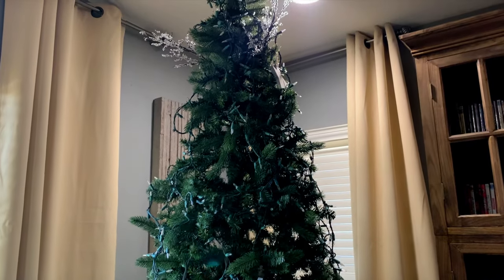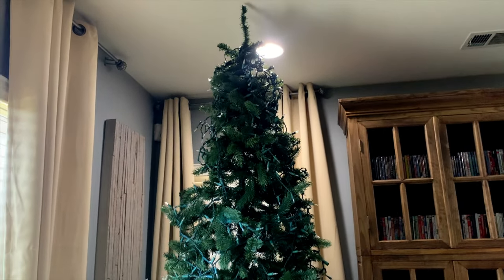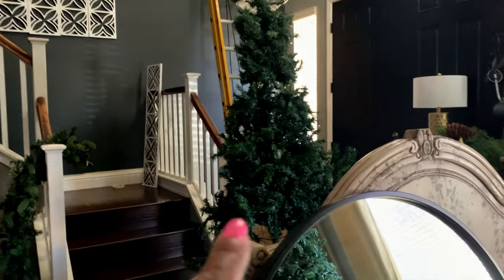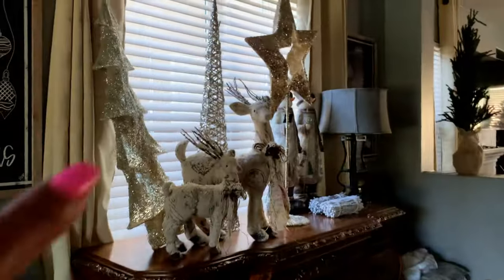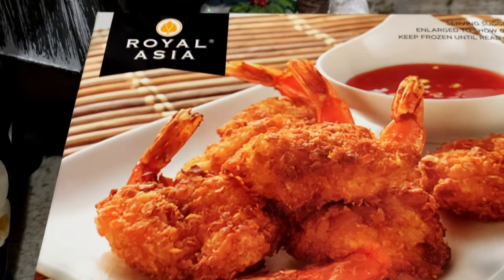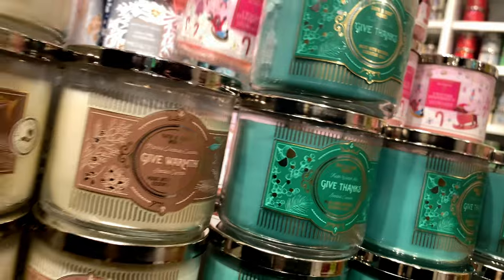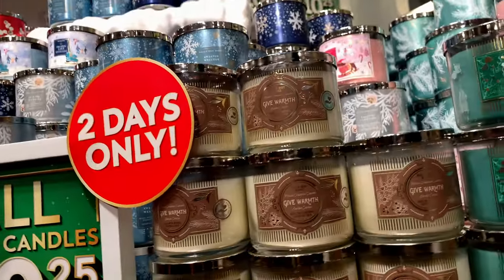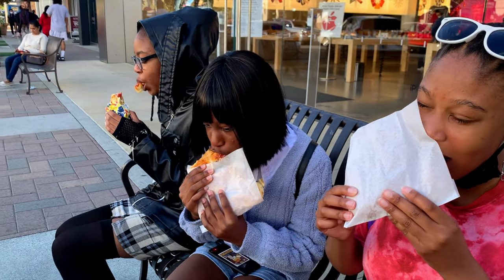Bath & Body Works $10 Candle Sale + Something's Wrong With Morgan's Computer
Did you catch the Bath & Body Works  $10 candle sale? I purchased a few; Twisted Peppermint, Peppermint Sugar Cookie, and Peppermint Hot Cocoa! They all smell great!  What scents did you get?  I decided to change the decorations on the Christmas tree again! (sigh) Later we take Morgan's desktop to the Apple store to have it repaired.

CATCH UP ON OTHER VIDEOS FROM WEST10TV!

Jingle Bells By: E's Jammy Jams

Hip Hop Christmas By: Twin Musicom

We Wish You A Merry Christmas By: E's Jammy Jams

Book Bag By: E's Jammy Jams

Present Day By: E's Jammy Jams

It's  Not Christmas Time By: Without You feat. Kimmy

My Equipment:
Canon G7X
Imovie